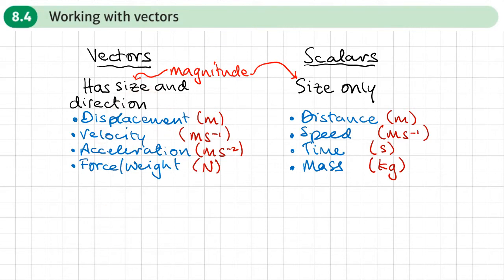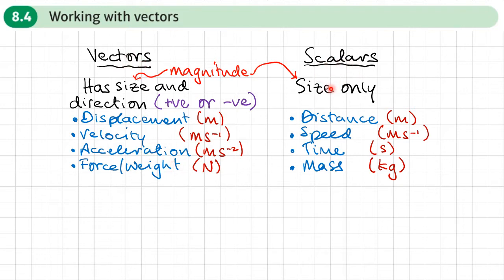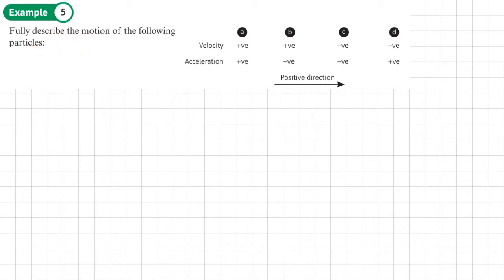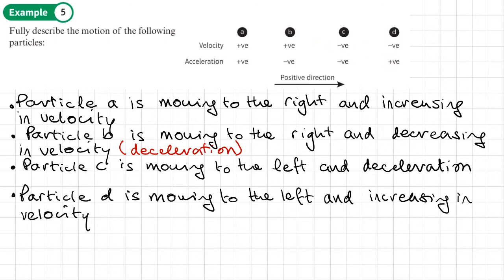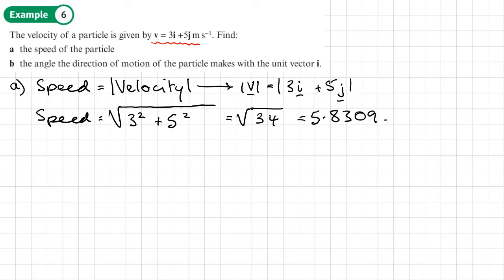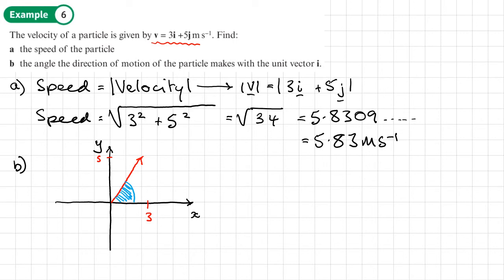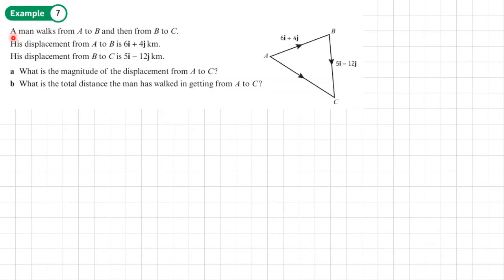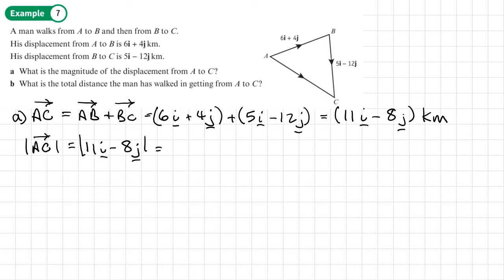8.4 Working with vectors (STATISTICS AND MECHANICS 1 - Chapter 8: Modelling in mechanics)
Finding the magnitude (size) and direction of vectors

0:00 Intro
2:10 Example 5
3:26 Example 6
5:49 Example 7
9:4 End/Recap